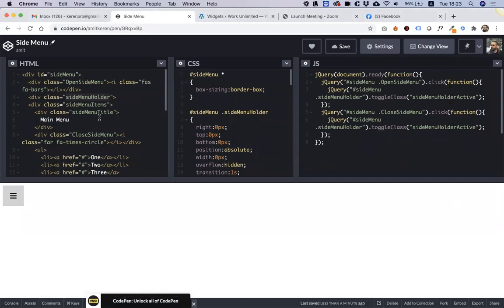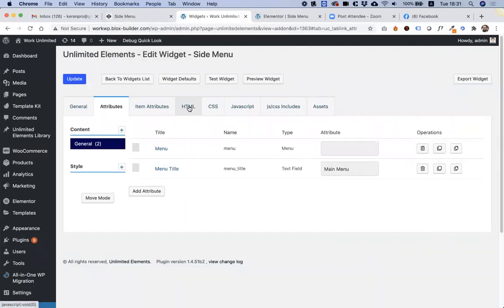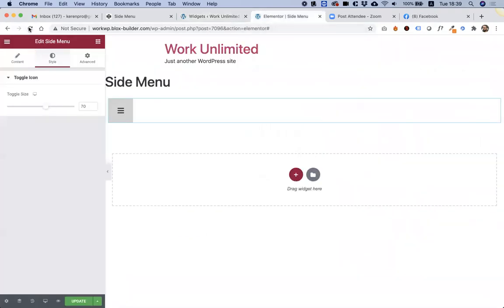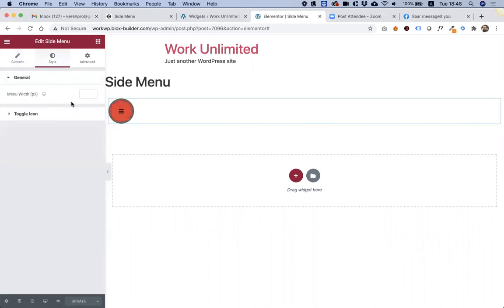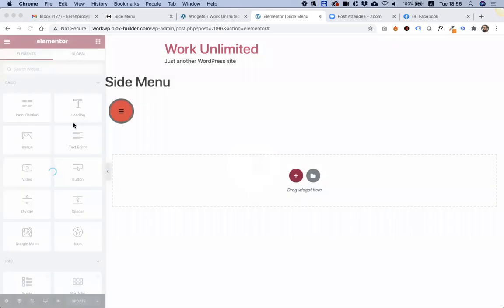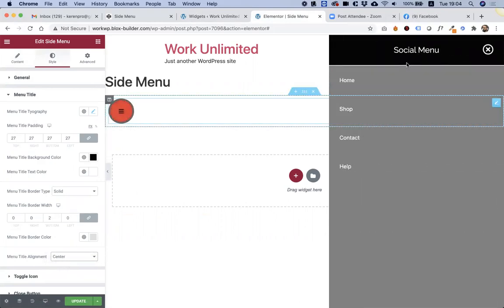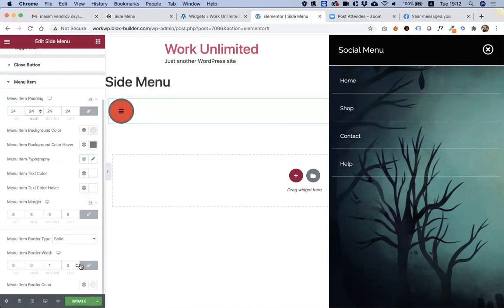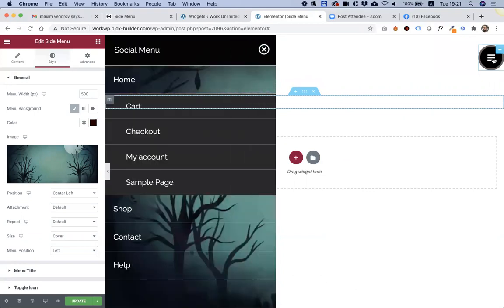Html + Css + Js to Elementor Widget - Live Webinar Workshop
Live Webinar Workshop.
Demonstration of me making a menu step by step and demonstrating all the diffrent attributes of the widget creator.